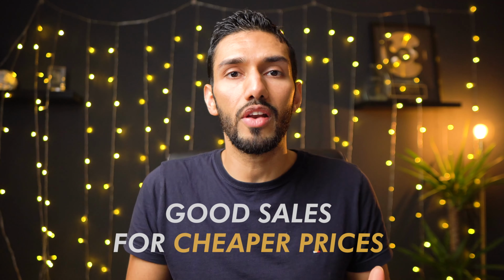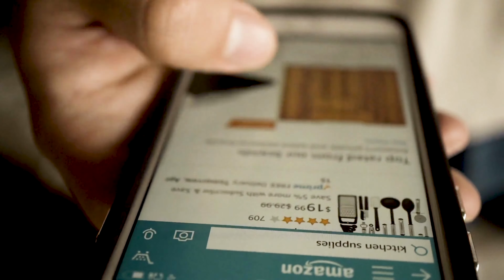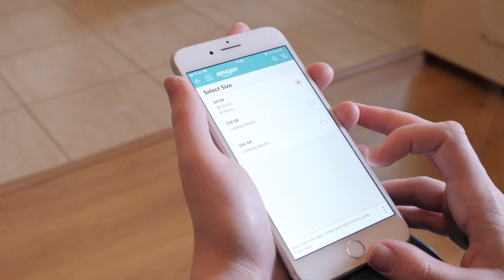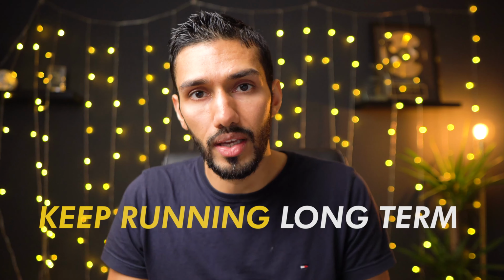Amazon ACOS TOO HIGH? - TRICKS To Reduce Within 24 HOURS (Amazon PPC)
Amazon PPC automatic campaign strategies to get ACOS down fast.

I show you how to make money online selling products on amazon working from home. If you want to make money from home you can sell products on amazon fba. Fulfillment by amazon makes the whole process easy and automated. I also show you how to buy from alibaba and import from China. I use mostly Helium 10 and Jungle Scout software and have tutorials on both. I also cover amazon ppc and amazon ads. Learn how to start a business online today.

Learn product hunting amazon and amazon fba product research. I show you amazon product hunting and using helium 10 product research tutorial showing how to find products to sell on amazon. Product research amazon is a crucial step. Follow my step by step selling on amazon videos here on YouTube!

00:00- Intro
01:09- Tip No. 1- Download your amazon report and use negative exact match.
02:17- Tip No. 2- Use negative match for a product.
03:43- Tip No. 3- Reduce your bid.
05:10- Tip No. 4- Split the automatic campaign into further 4 categories.